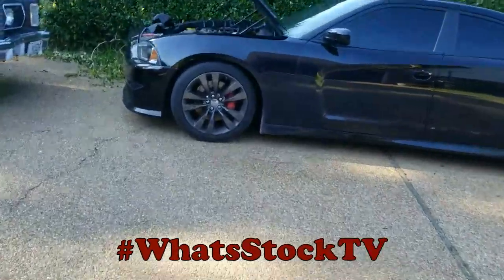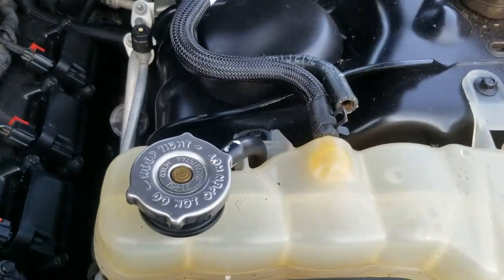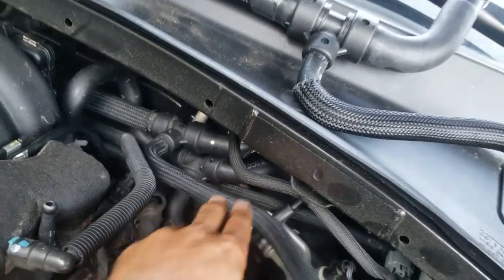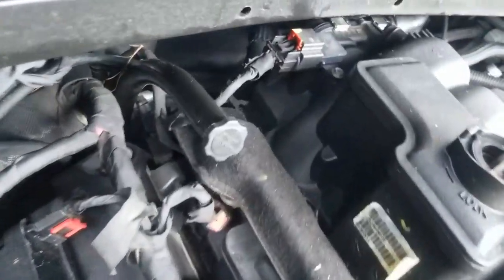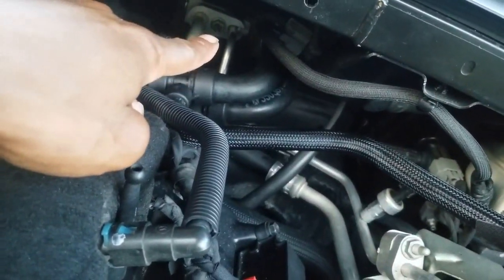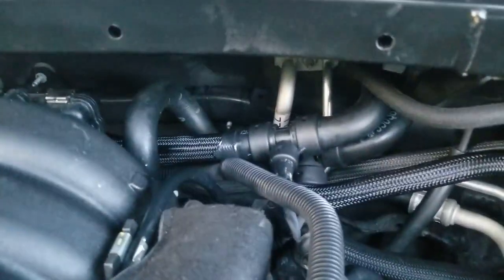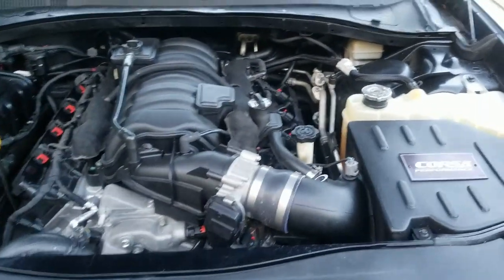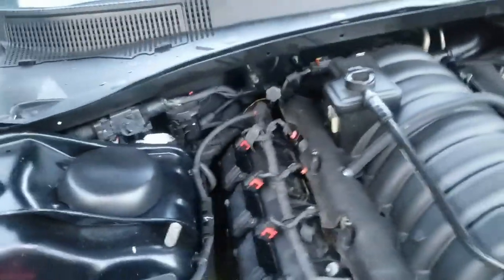Quick Tips: Charger SRT8 392 Coolant Leak Fixed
This is just a quick tip for anybody with a Charger or Challenger.  The hoses going into the heater core meet up at a plastic T that could possibly break apart if the car runs hot.  They make a replacement part with a metal T instead but nobody locally had one in stock here so we replaced it with a factory style one to get back on the road.

Sidenote: Do you guys like the short straight to the point style videos with just tips or would you prefer a longer video showing the struggle of getting the clips off next time?